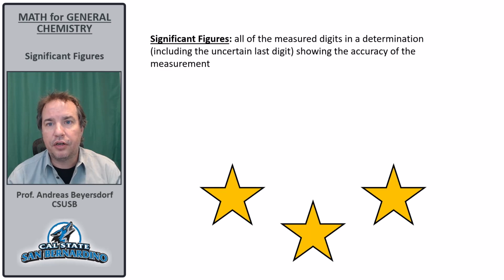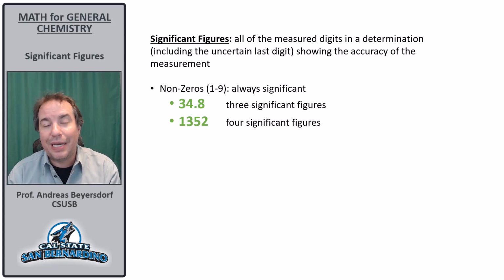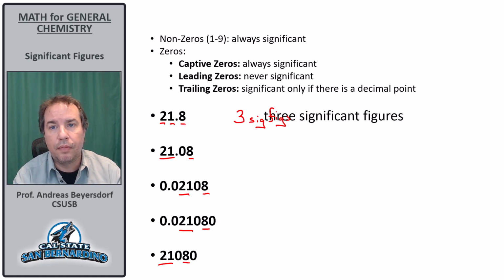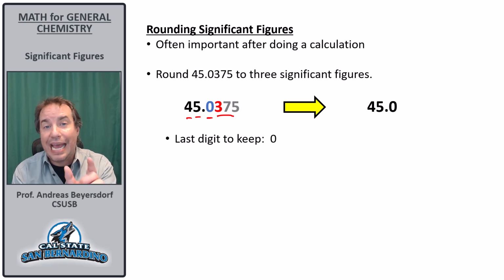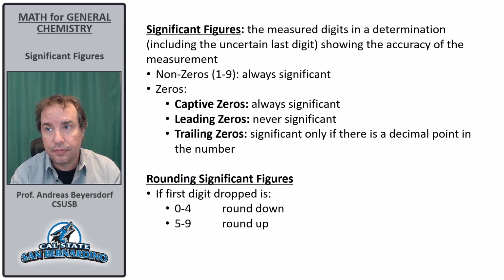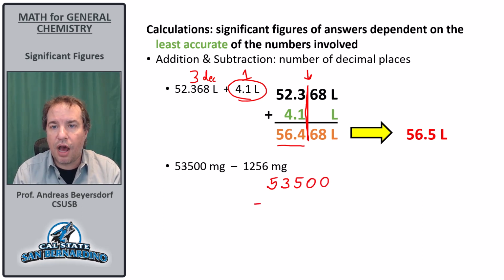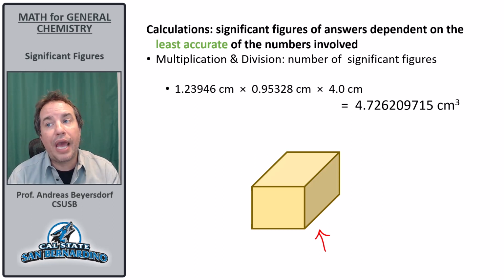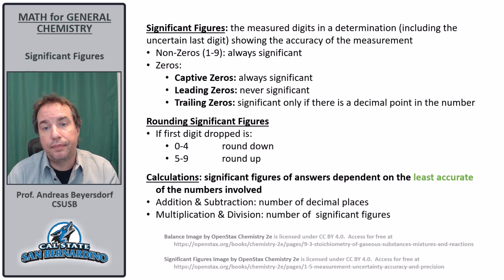Math for Gen Chem #1: Significant Figures